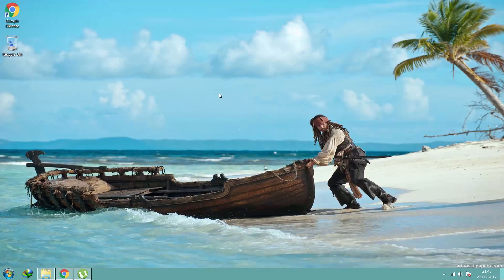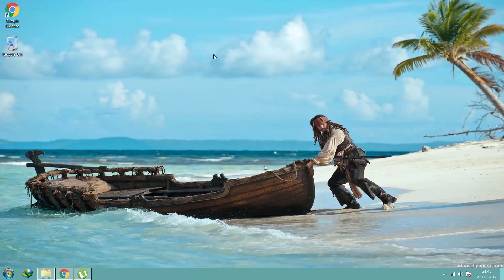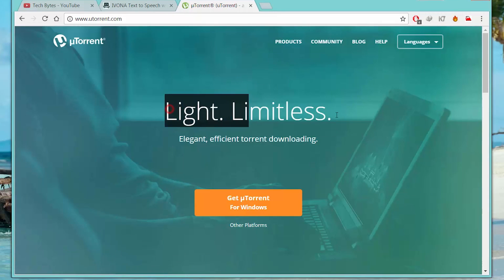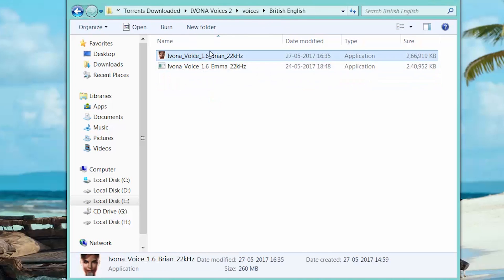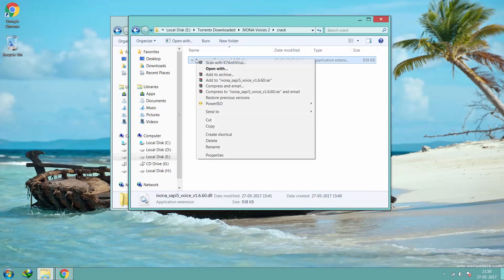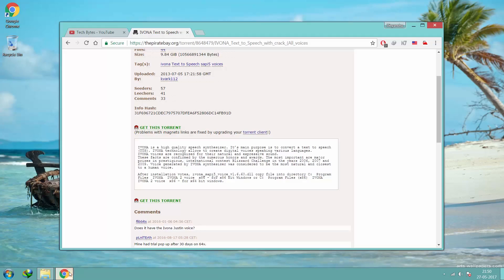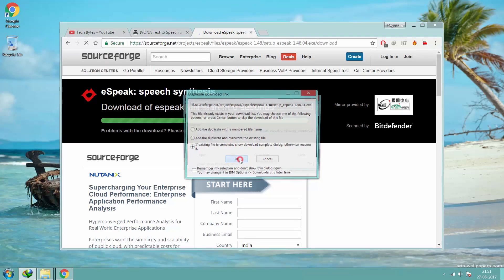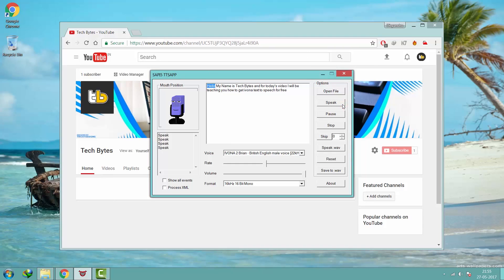How to get Ivona Text To Speech For Free Forever 2017-2018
How to get Ivona Text To Speech For Free.

A significant powerful piece of our every day "PC" time is spent perusing some kind of advanced literary substance, regardless of whether it's on the web (e.g. online journals, news articles), or offline(ebooks, general reports). Notwithstanding, appropriate perusing (and consequently, understanding) not simply takes extensive time, but rather exertion also. This is the place content to discourse programming (prominently known as TTS programming) applications can help, as they make expending even the most voluminous printed content super simple, by understanding it so anyone might hear. Not just that, these projects can likewise be enormously helpful in other various fields, for example, (second) dialect procurement, and helping the distinctively abled in learning.

Ivona Text to speech or Ivona TTS is an speech synthesizing software, technically speaking it can help you produce voice through writing text

Skilled programming applications don't generally need to be colossal, and eSpeak is the ideal case of that. Measuring in at under 1 MB in size, it's a madly featherweight content to discourse (TTS) utility that, while not precisely being the most element stacked, works truly well for what it is.

Ivona is a must software capable of producing real human like voices

Related(Plz Ignore these):
ivona tts
ivona tts android
ivona tts voices download
tts ivona
ivana spanovic
ivona text to speech
ivona
ivona online
ivona tts
ivona reader
ivona speech
ivona demo
ivona 2
ivona
icona pop
icona pop i love it
yvonne chaka chaka
ivona dadic
icona pop emergency
bivona
icona pop all night
ivona tts
ivona reader
ivona voices
bivona trach
icona pop i love it lyrics
icona pop brightside
icona pop girlfriend
icona pop i don t care
ivona amy
ivona kendra
bivona tts
ivona
icona pop
ivana icardi
yvonne chaka chaka
ivona dadic
ivana tarot
ivona tts
ivona reader
ivona voices
yvonne chinea
ivana ivusic
ivona amy
ivona kendra
iviona hatch